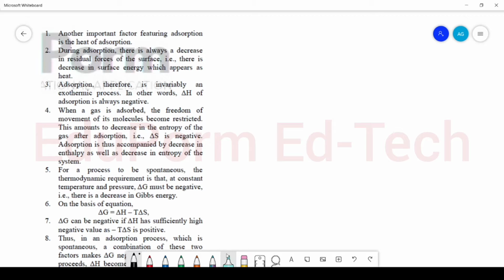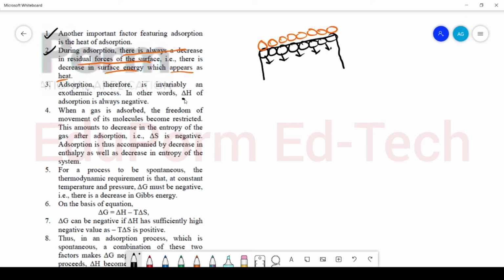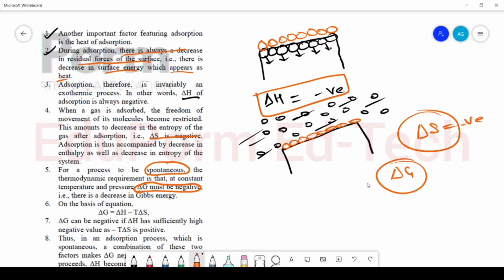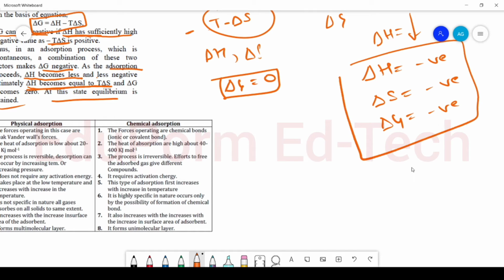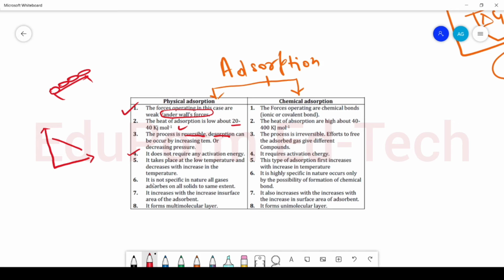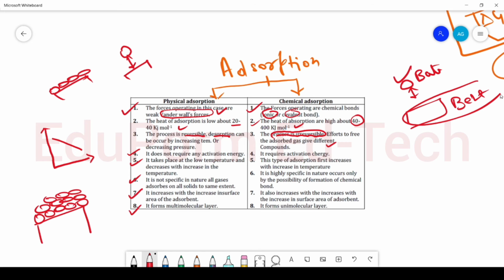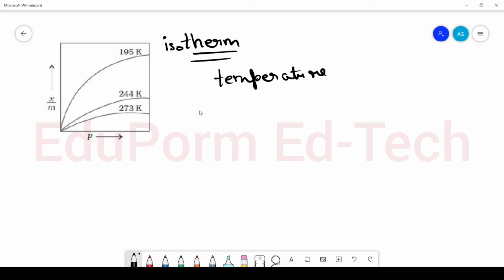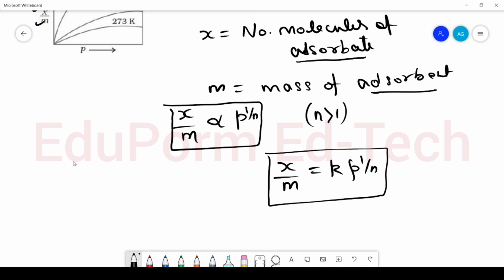L2.Thermodynamics of adsorption.Physical, chemical adsorption.Freundlich adsorption isotherm.EduPorm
Adsorption, Catalysis, Colloids, Classification of Colloids, Emulsions, Colloids Around Us.